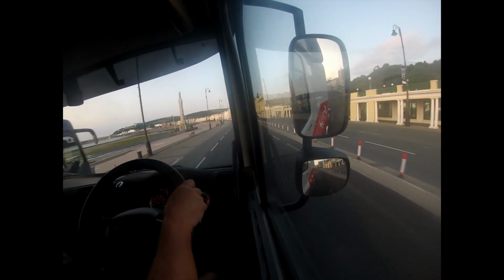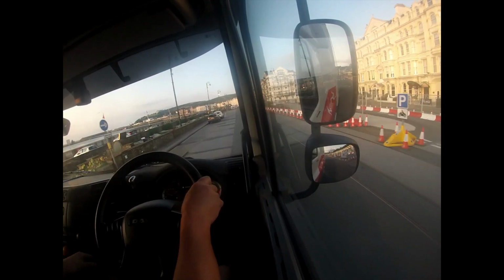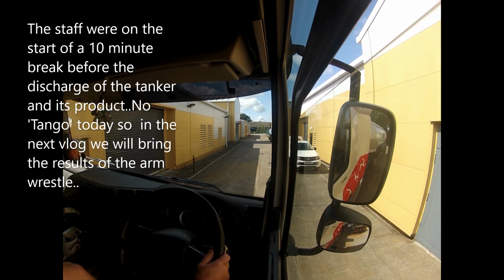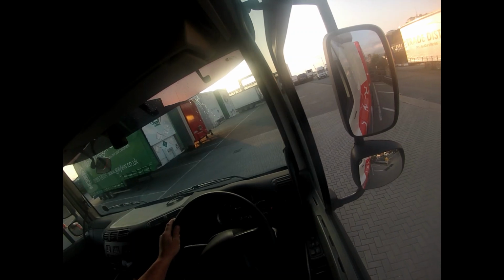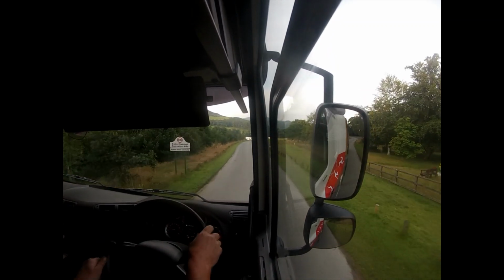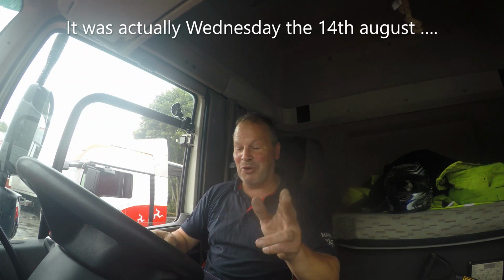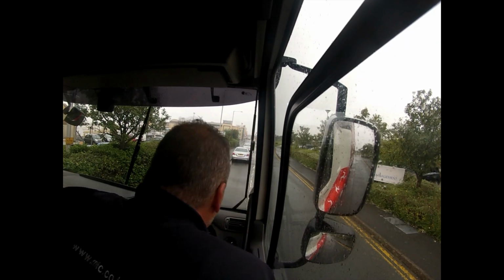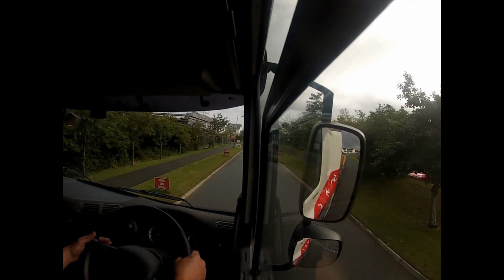isle of man trucker mr b vlog 5..Please share if you enjoyed the vlog.